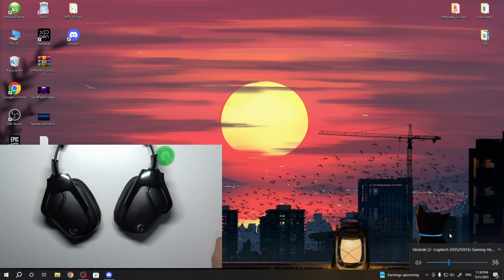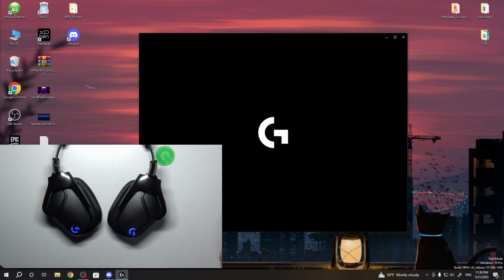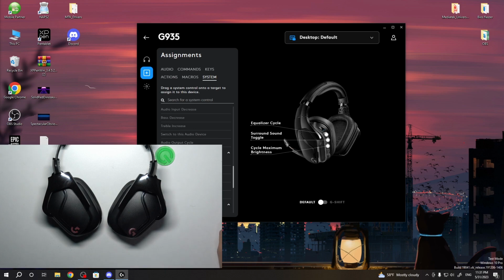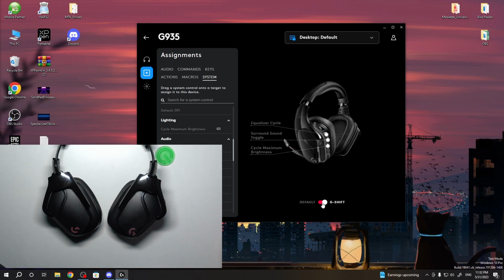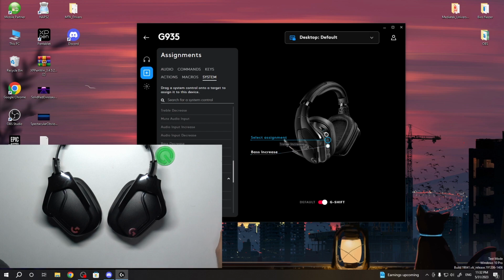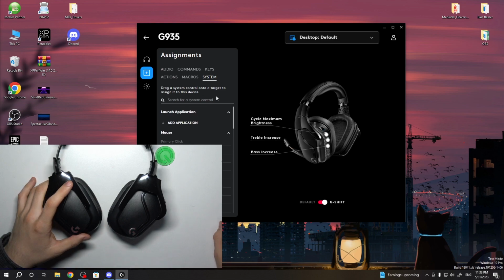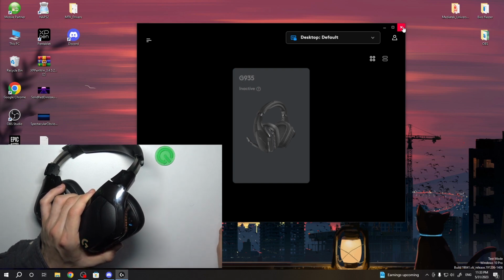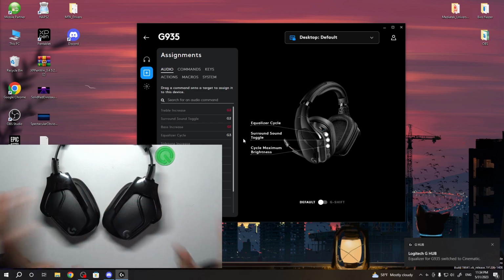How to Customize Buttons Function on Logitech G935?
In this tutorial video, you will learn how to customize the button functions on your Logitech G935 wireless gaming headset. Customizing the buttons allows you to personalize your gaming experience and assign specific actions or macros to different headset buttons. Follow the step-by-step instructions in the video to easily configure and tailor the button functions on your Logitech G935 headset to your preferences.

How to personalize the button functions on Logitech G935?
How to adjust the button settings on Logitech G935?
How to modify the button assignments on Logitech G935?
How to change the button functionality of Logitech G935?